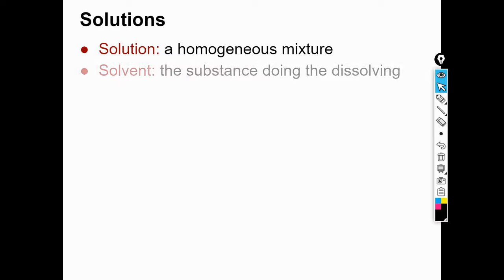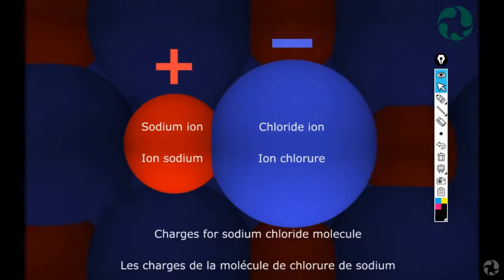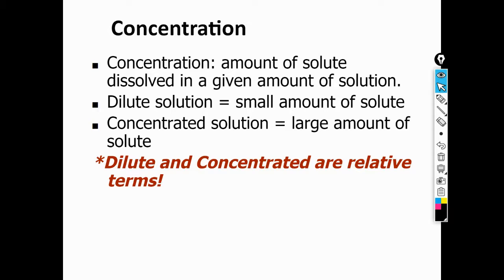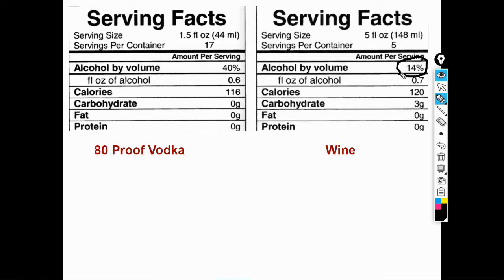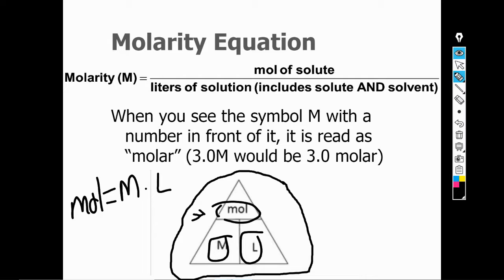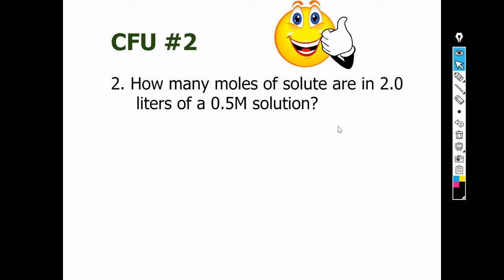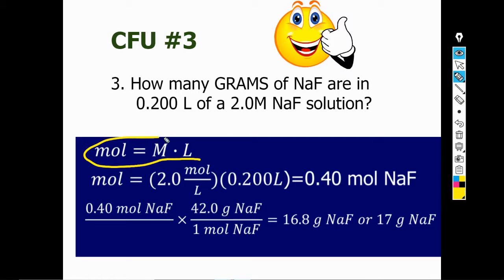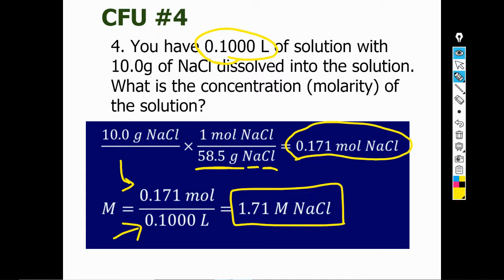Unit 6 Notes Part 5 Molarity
This covers the notes for chem and honors chem on concentration and molarity.